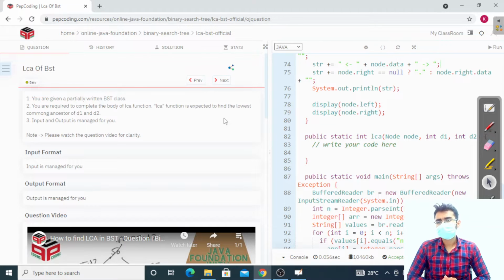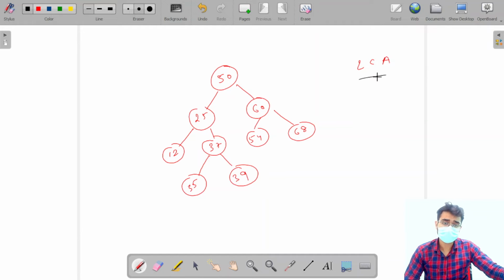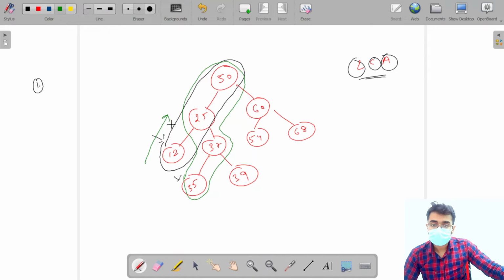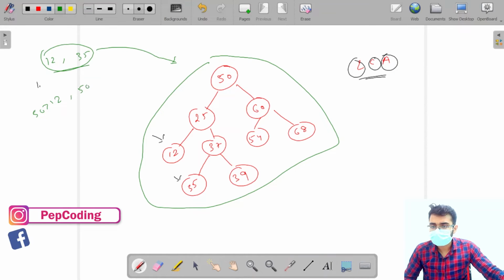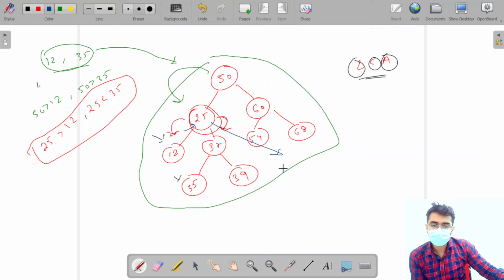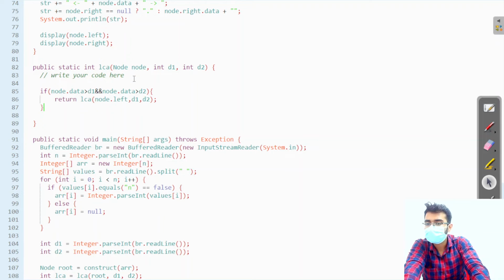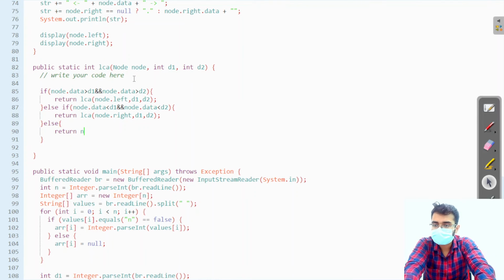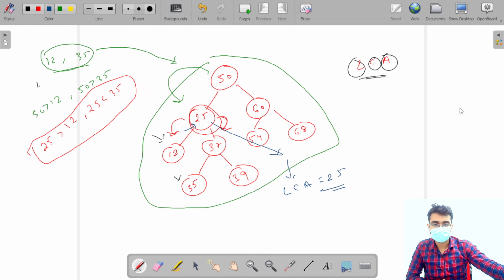LCA of BST | Binary Search Tree | In English | Java | Video_7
In this question we have to find the "lca" i.e, function is expected to find the lowest commong ancestor
Question Name:
Lca Of Bst

Question Statement:
1. You are given a partially written BST class.
2. You are required to complete the body of lca function. "lca" function is expected to find the lowest commong ancestor of d1 and d2.
3. Input and Output is managed for you.

Used DataStructure

TimeComplexity: O(h)

SpaceComplexity: O(1)